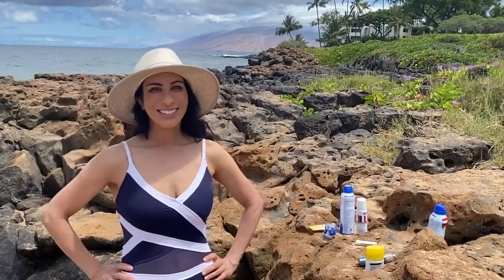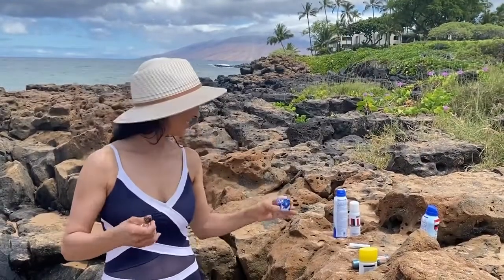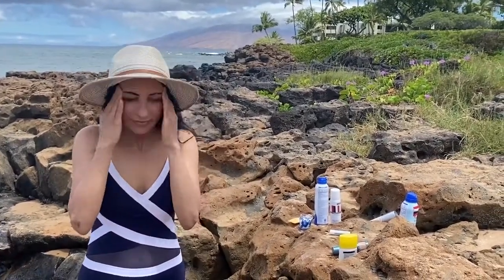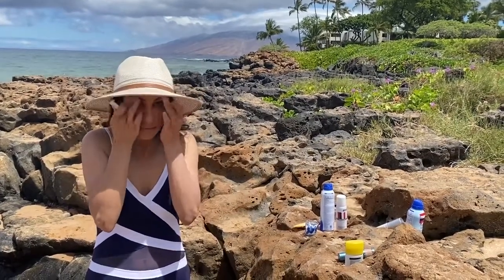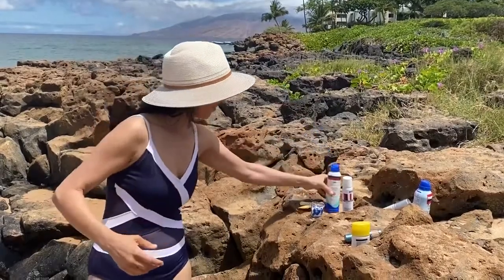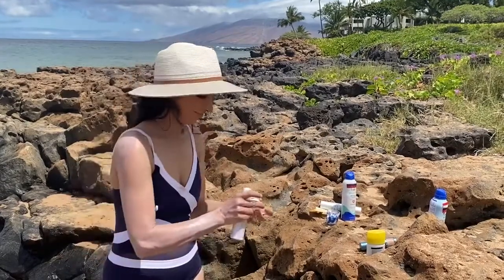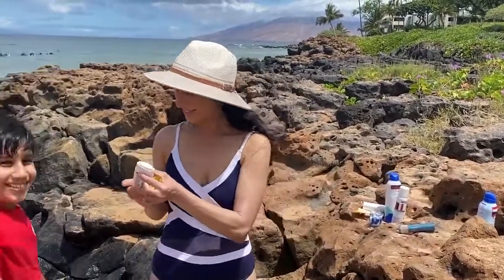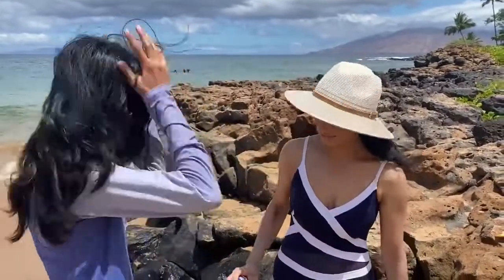Ask an Expert: Are You Applying Sunscreen Wrong?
Dermatologist Dr. Sonia Batra breaks down sunscreen basics starting with how much sunscreen you actually need every time you head out for a day in the sun. The skin doctor fills an entire shot glass to demonstrate just how much you need to cover your body every single time you apply it and shares that most people are likely not applying enough!